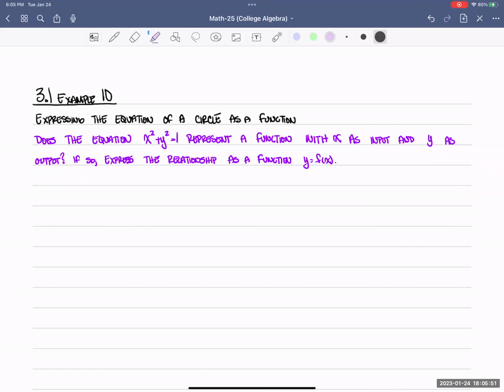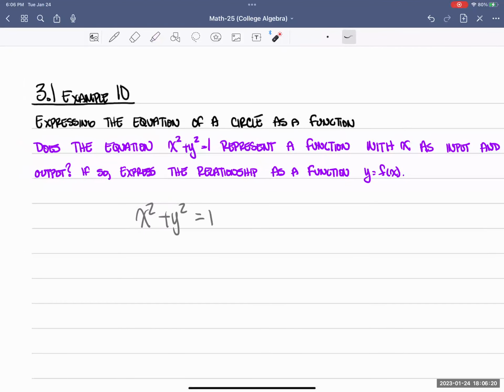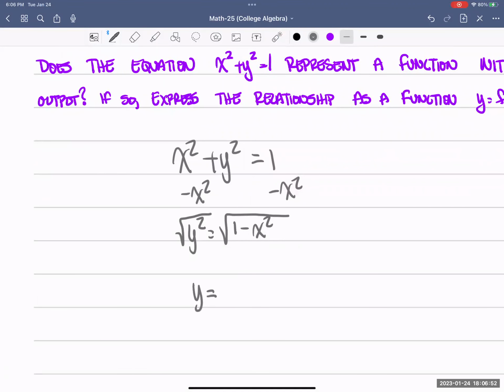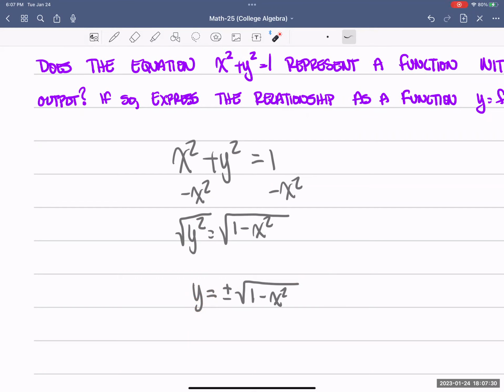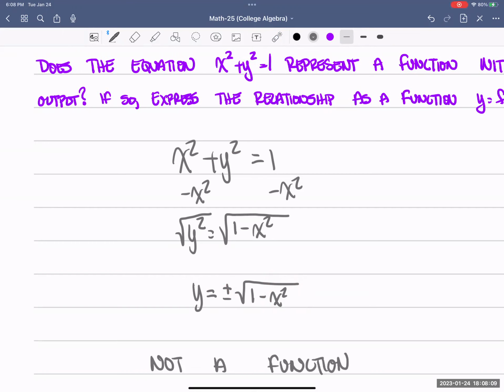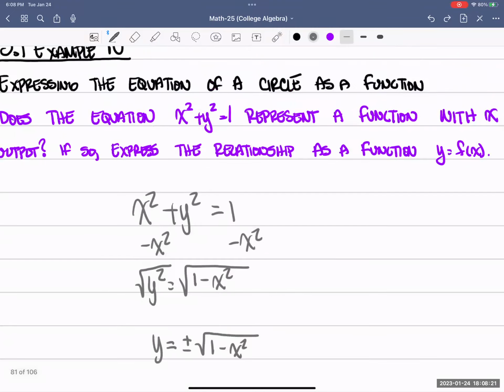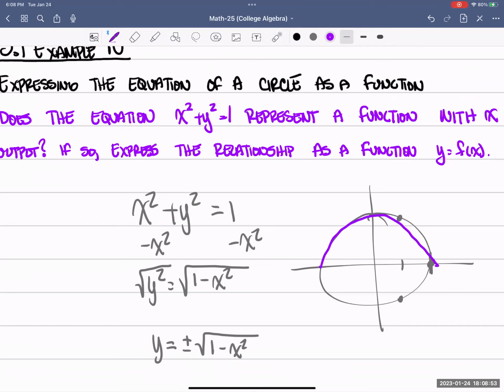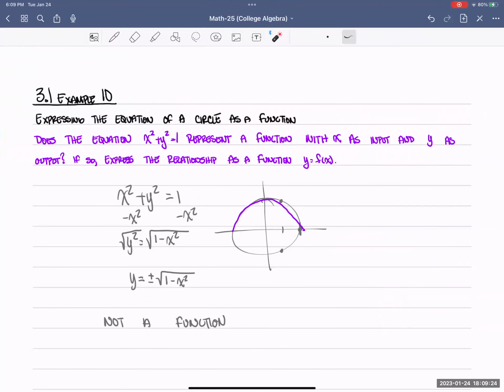Chapter 3 Section 1 Example 10